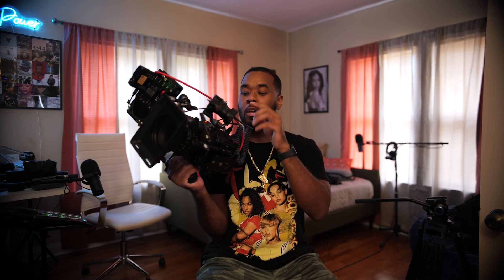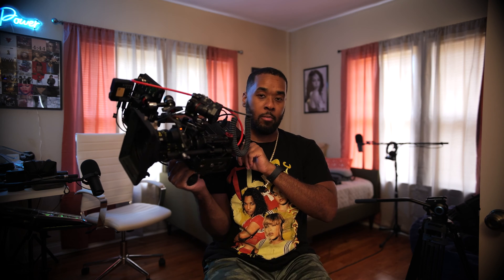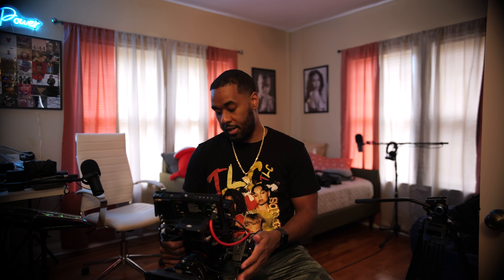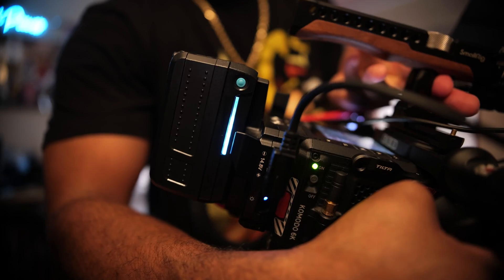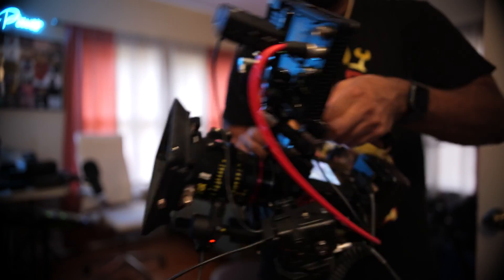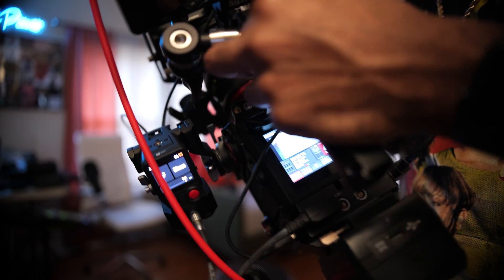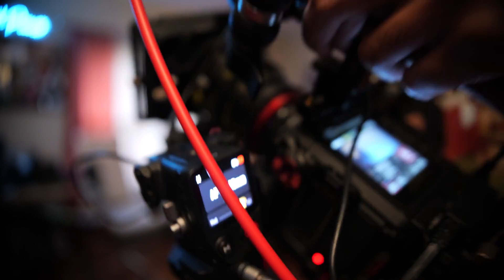How To Power The DJI Focus Pro With A V Mount Battery - (Using A DJI Ronin Power Base)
Hey, it's Pierre!

Follow my primary channel: @The11thPower

Shot on the Panasonic S5II w/ the Sigma 18-35MM F1.8

Audio: Rodecaster Pro 2 + Sennheiser MKH50

I recently picked up the DJI Focus Pro to assist with my upcoming feature film. With that being said, I wanted to make a quick video just letting folks know that you can actually power the device with a single V Mount Battery.

Alternatively, you can use the handle (built in battery) provided but my unit will mainly fly on my steadicam so I was curious to see if this could be done.

You will need to get a DJI Base Power Supply in order to do this, once you get one you can run your v mount battery into it.

The only con is, it doesn't display the battery percentage which is fine because this can be done on the V Mount itself. (on some models)

I'll talk more about this in the future but just wanted to let you all know that it could be done.

In this video, I'm using the Red Komodo + Meike 35mm FF.

UPDATE: this method hasn't fried my unit, but I have heard that it can* fry the units. So do this at your own risk. Also, the original cables I received from DJI were bad so that is why my unit was configured this way.

Generally speaking, you should be able to plug the cable to the motor/lidar directly into the handle and it will work fine. No need to run a cable to a power bank, etc. If your unit isn't automatically connecting once everything is connected/powered on - it is likely that your cables are bad. You can buy new cables (or have DJI send you new ones) or purchase off brands from Ebay that work fine. I've tried both and they work.

Alternatively, you can simply grab extra handheld batteries if you are worried about frying your unit.

Every piece of content that includes audio/visual works of musicians or composers was approved by the corresponding copyright holders such as the label, artist, or management team associated with each individual artist prior to uploading and is not monetized.